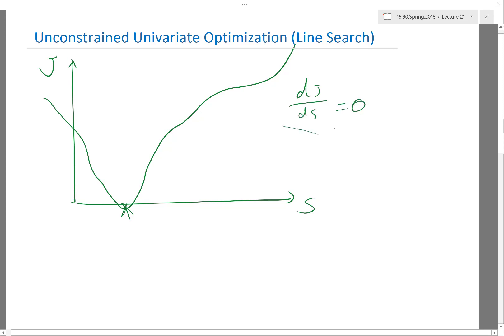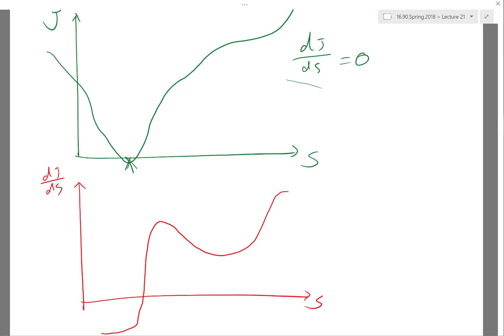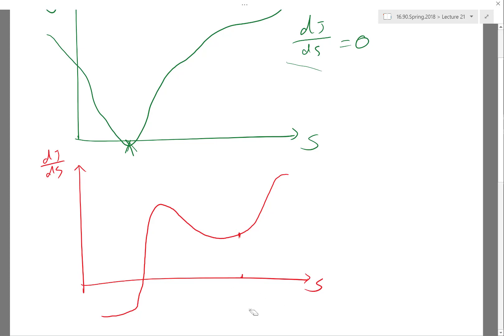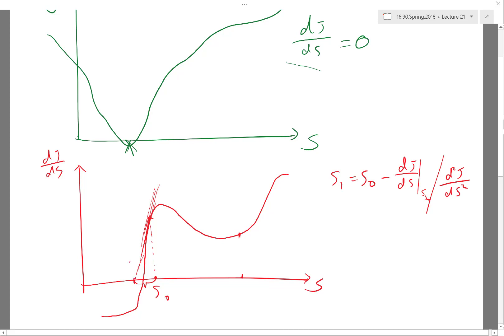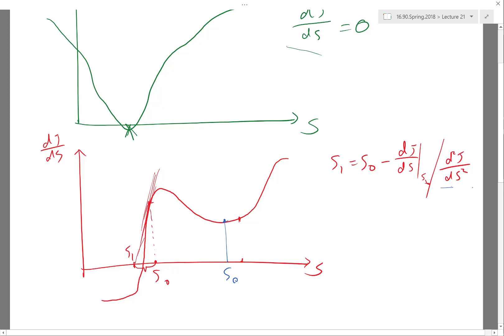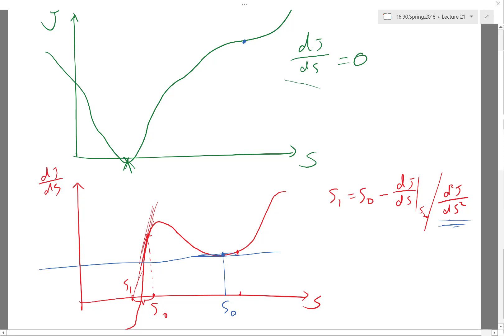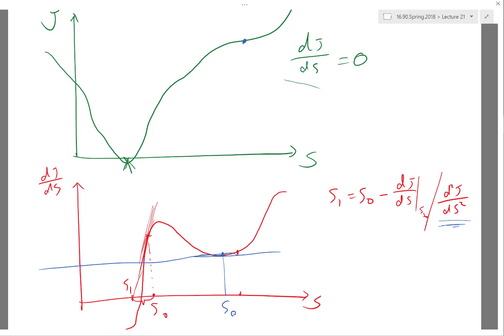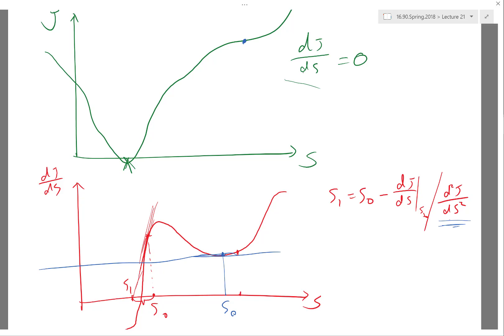Unconstrained Univariate Optimization Line Search Part 1